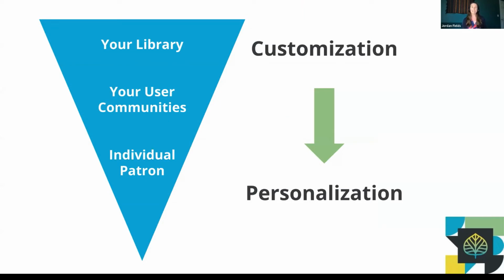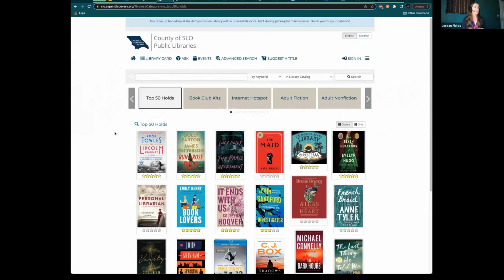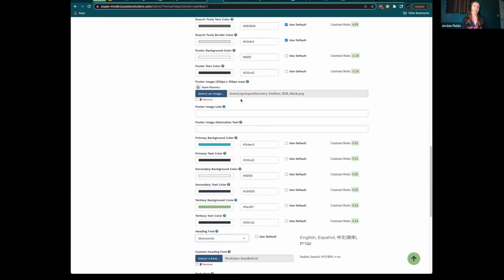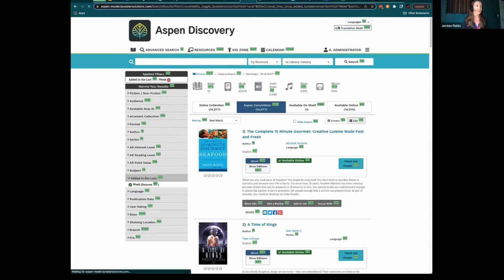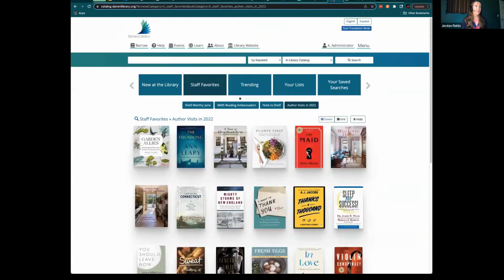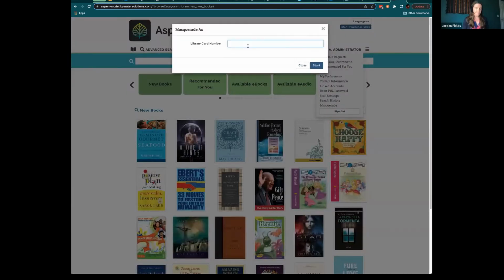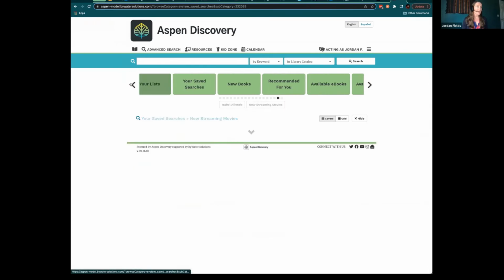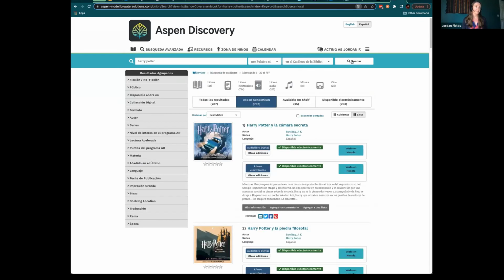Personalize Every Interaction with Aspen Discovery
In this webinar, we will show libraries how they can personalize every interaction with Aspen Discovery.